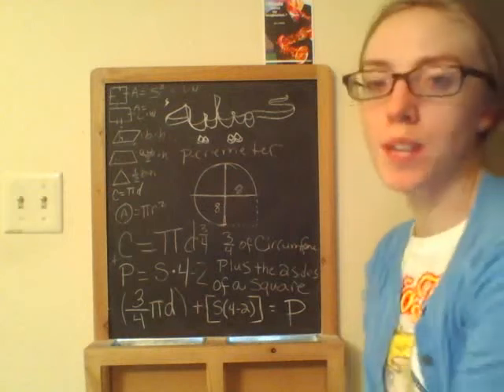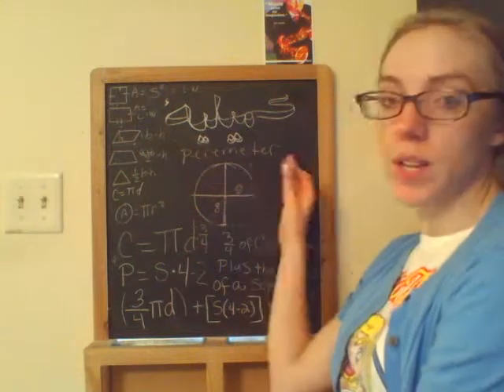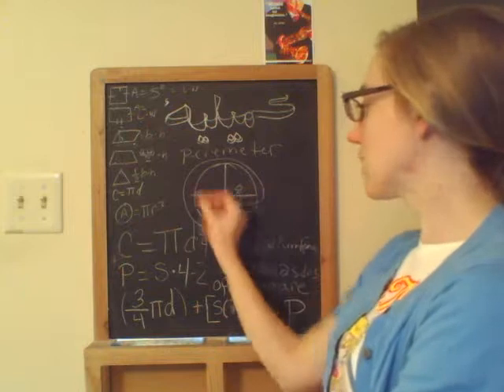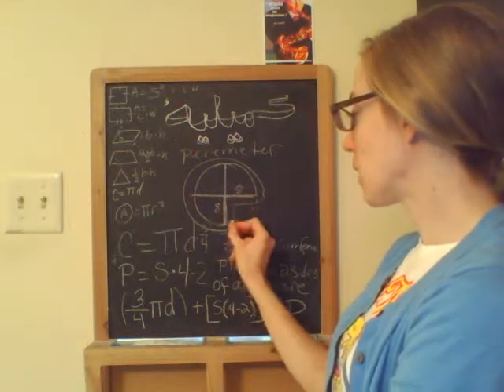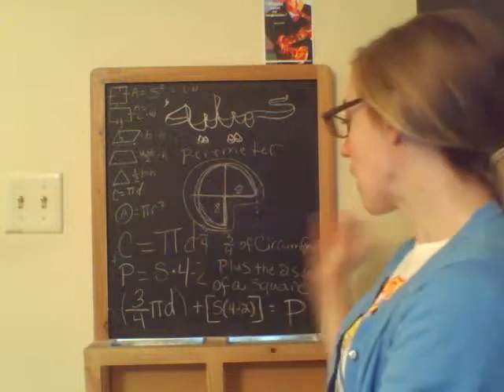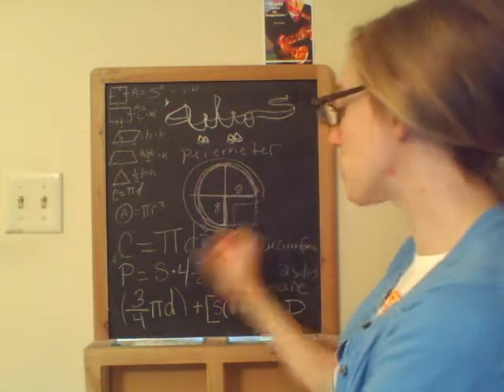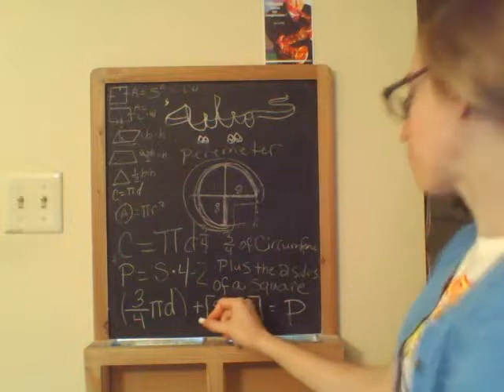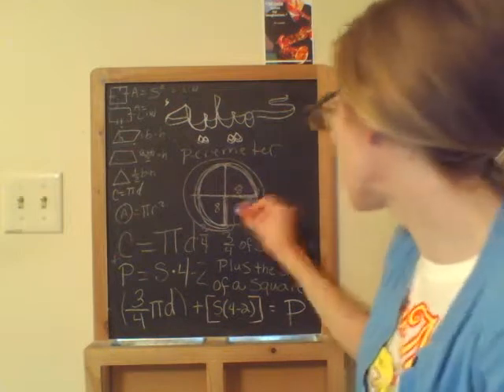Study guide review for Houston Community College 308 MATH CLUB REVIEW VIDEO STUDY 18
Study guide review for Houston Community College 308 MATH CLUB REVIEW VIDEO STUDY